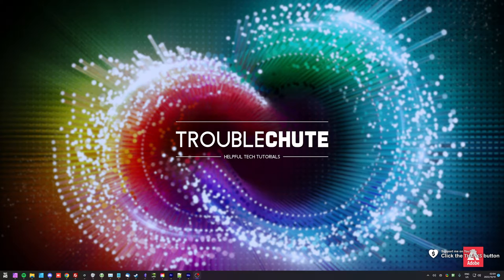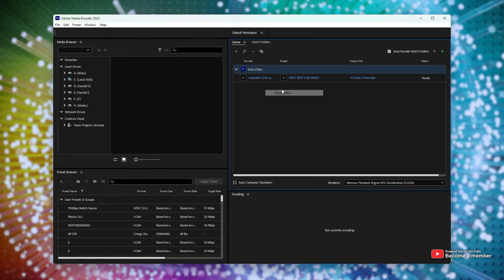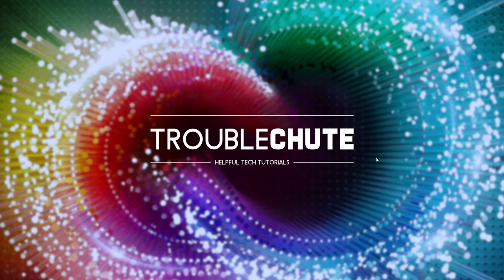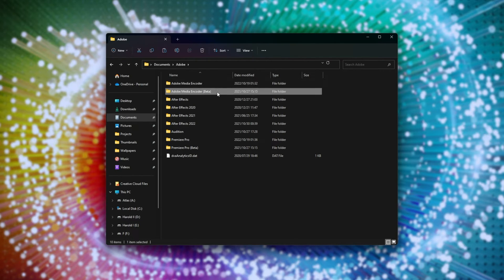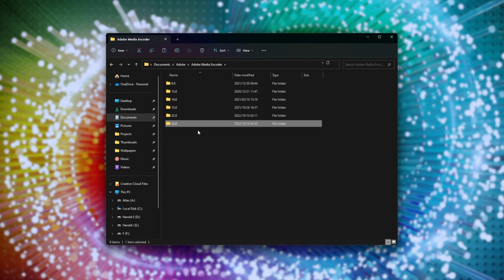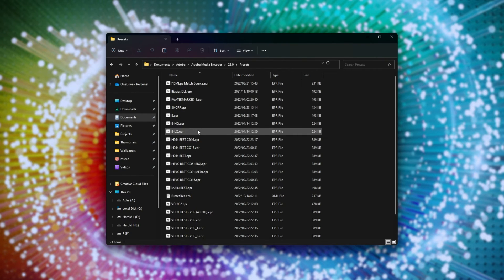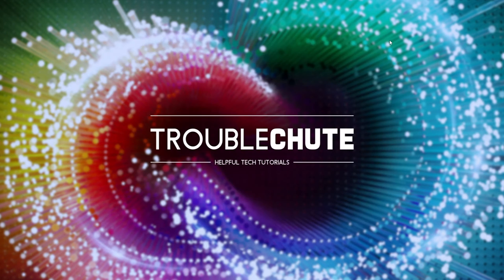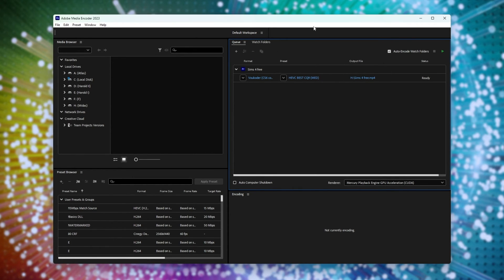Fix missing Media Encoder Presets | Update Guide | Restore Presets | Adobe Guide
Just updated Adobe Media Encoder or the Adobe suite? Lost your render presets? This video shows you how to restore render presets from a previous version of Adobe Media Encoder, as well as how to bring them across from another computer if that's what you're looking for. Just copy the files to another folder, and you have a backup of them too!

Timestamps:
0:00 - Explanation
0:23 - Missing render presets after the update
0:33 - Copy old preset files